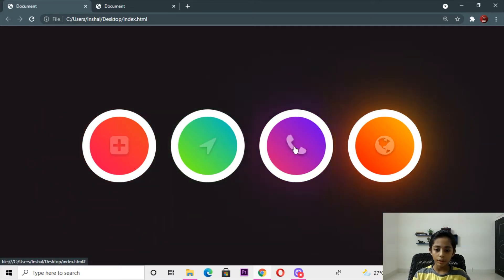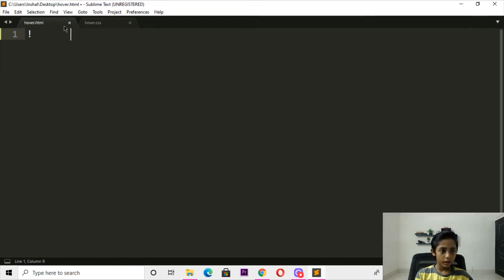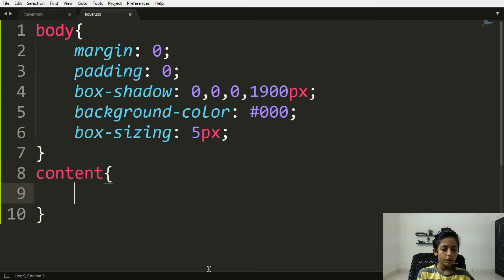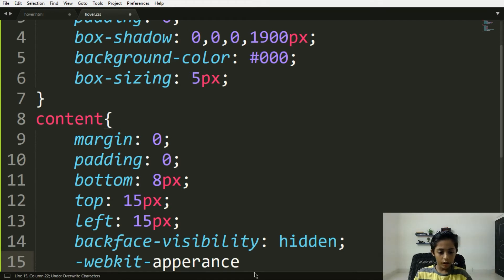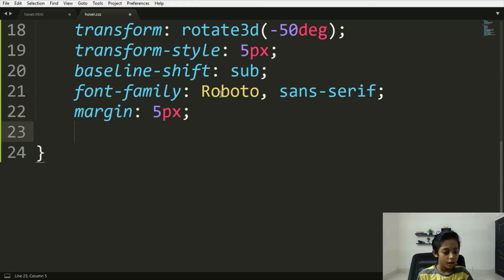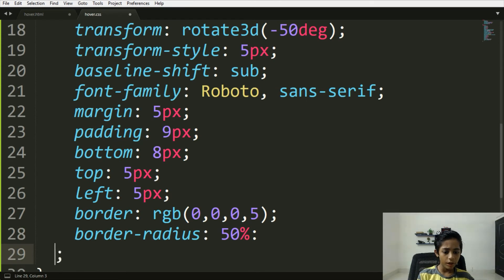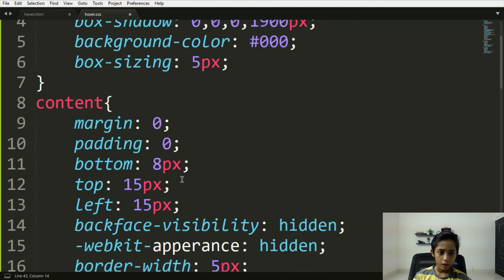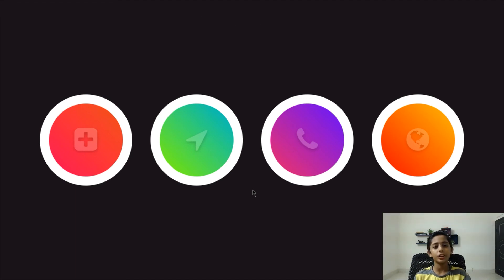HOW TO BUILD A ICON HOVER EFFECT IN HTML|CSS FOR BEGINENRS | PROGRAMMINGWITHRAYYAN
This video is about HOW TO BUILD A ICON HOVER EFFECT IN HTML|CSS FOR BEGINENRS | PROGRAMMINGWITHRAYYAN